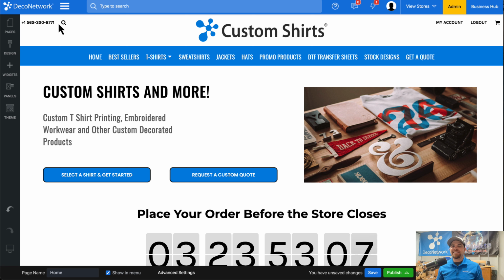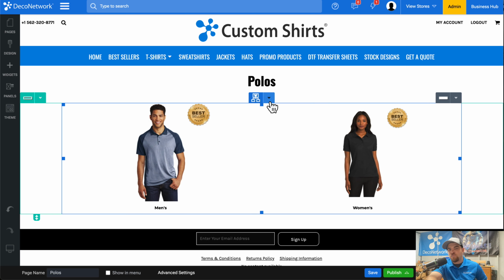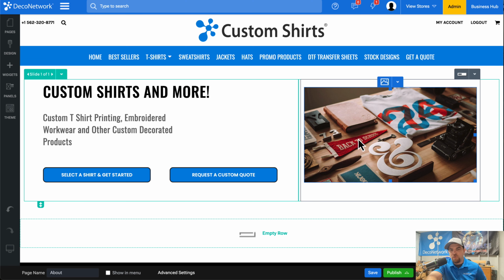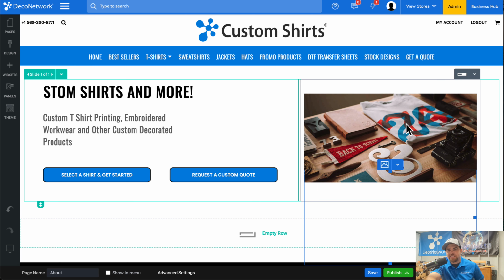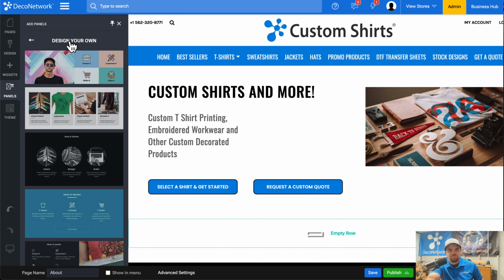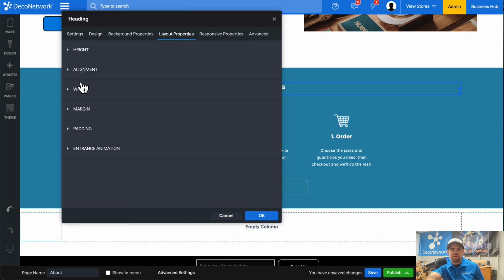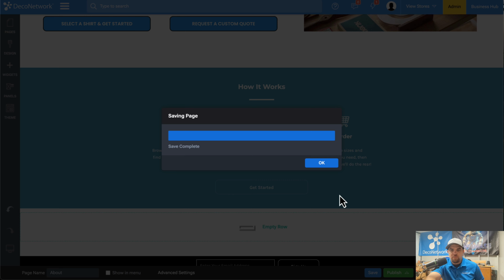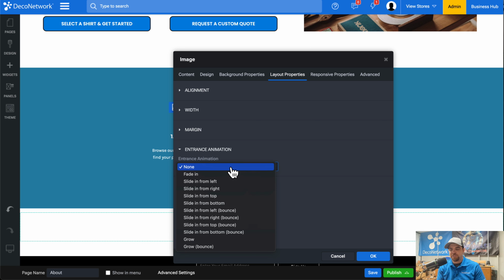How to Add Animations to Rows and Widgets of Content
In this DecoNetwork Tutorial, you will learn how to add animations to rows and widgets of content!